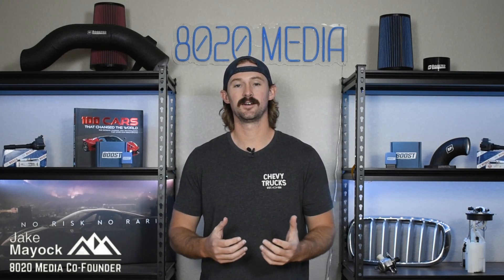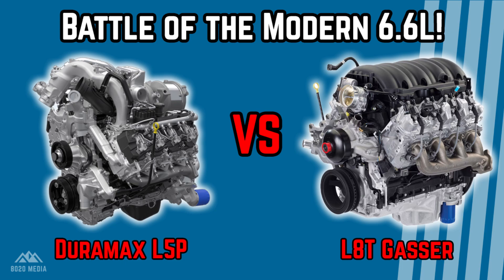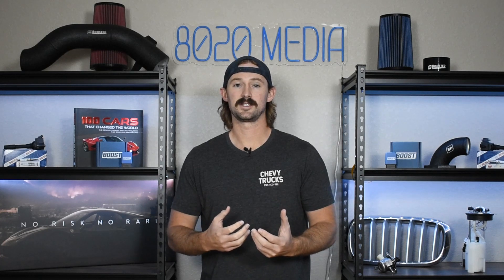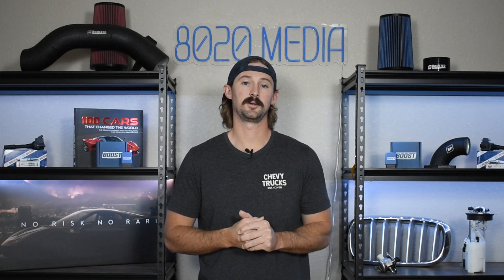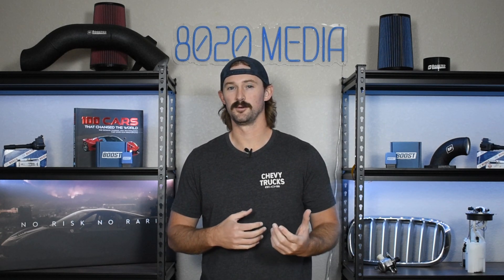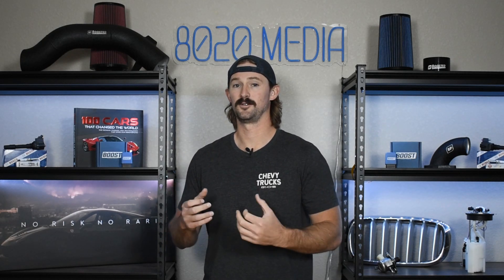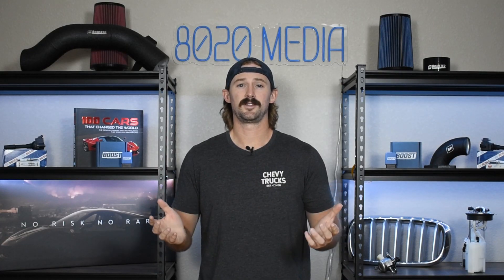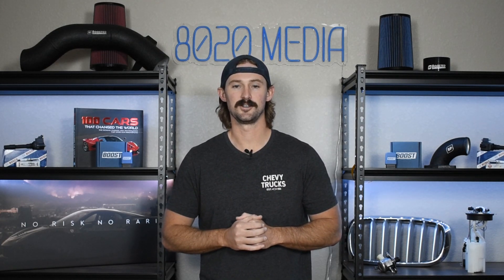GM’s 6.6L L8T Engine | Common Problems, Complaints, & Reliability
In this video, Jake explores the common problems, complaints, and reliability of the GM/Chevy 6.6L L8T engine, found in heavy-duty trucks like the Silverado HD and Sierra HD. Known for its towing power and torque, the L8T gas engine has its share of issues, oil consumption, fuel efficiency complaints, and potential concerns with the direct injection system. He also discusses the durability and reliability of this workhorse. Lastly, he provides insights into maintaining the engine, avoiding common issues, and maximizing its lifespan. Whether you own or are considering a vehicle with the 6.6L L8T, this video highlights its strengths, weaknesses, and how to keep it running strong.

If you would like to read more on the 6.6L L8T engine, we have a full engine guide on our Chevy Trucks

8020 Automotive owns and operates a portfolio of content websites and eCommerce stores in the Automotive industry. We provide over a million monthly readers with high-quality automotive content, focused predominantly on technical and performance modification guides.
00:26 – GM 6.6L L8T Engine Background & Intro
02:10 – Most Common Engine Problems for the Chevy 6.6L L8T
02:29 – GM 6.6L L8T Common Problem #1 – Excessive Oil Consumption
03:38 – Chevy 6.6L L8T Common Problem #2 – Direct Injection Issues
04:25 – GM 6.6L L8T Common Problem #3 – Oil Life Monitoring System
04:59 – Chevy 6.6L L8T Common Problem #4 – “Lifter Tick”
05:28 – GM 6.6L L8T “Common Problem” #5 – Fuel Economy
06:06 – GM’s 6.6L L8T Engine Reliability